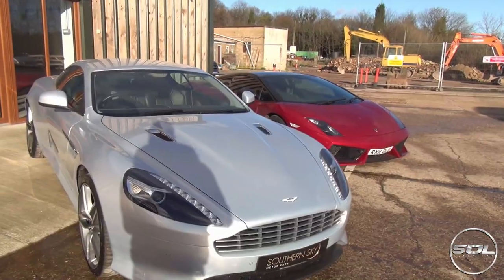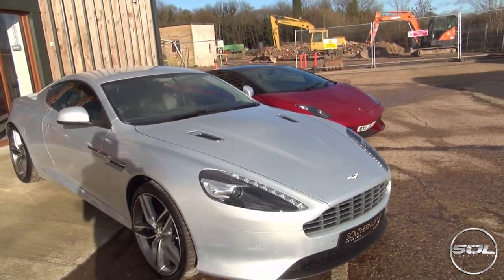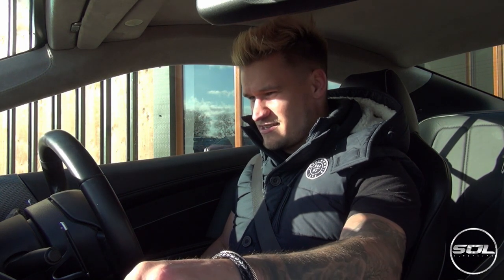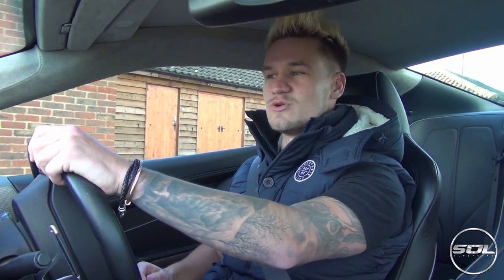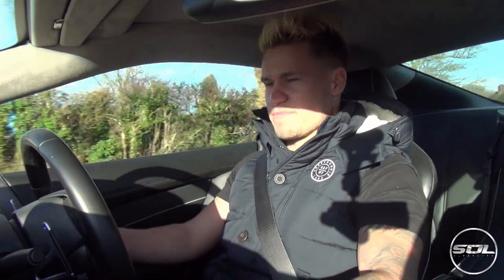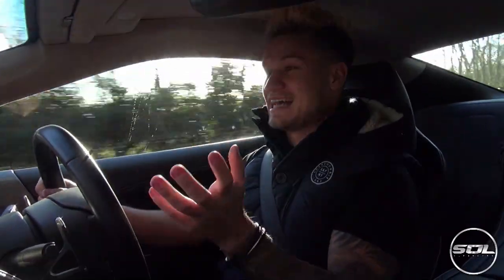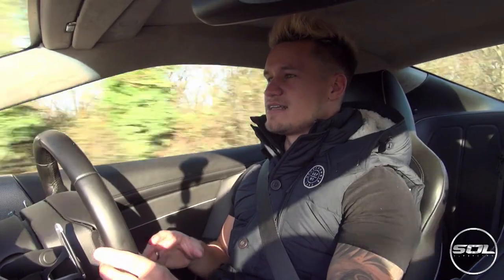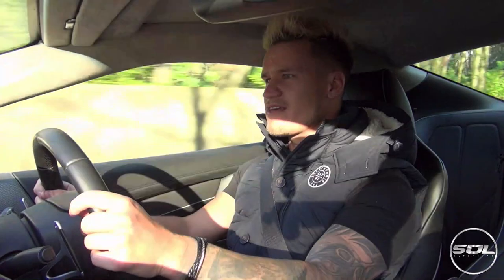ASTON MARTIN VIRAGE TEST DRIVE: EPIC CAR!!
Thanks to Southern Sky Motor Cars for allowing me to drive their 2012 Aston Martin Virage! A car that surprised me. I certainly wasn't expecting to like it as much as I did! I won't be swapping my Lambo anytime soon though!